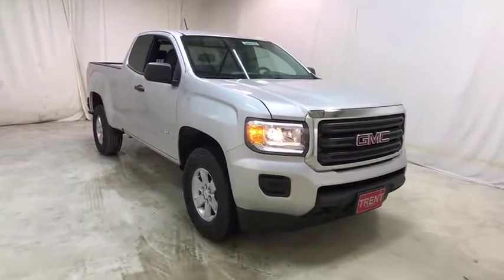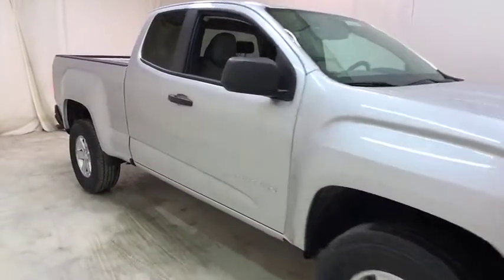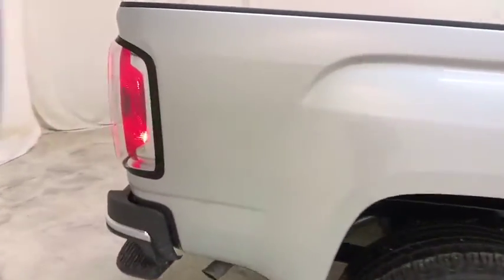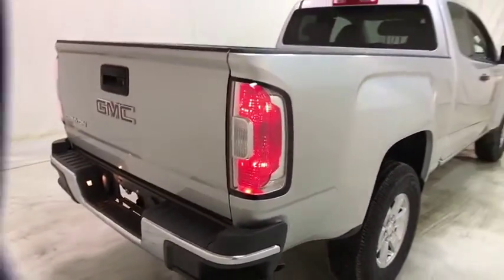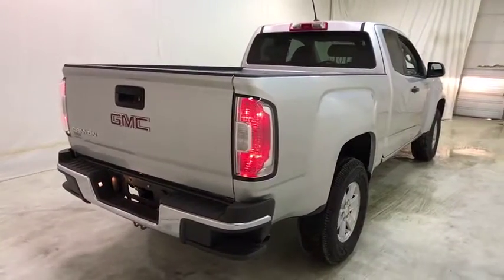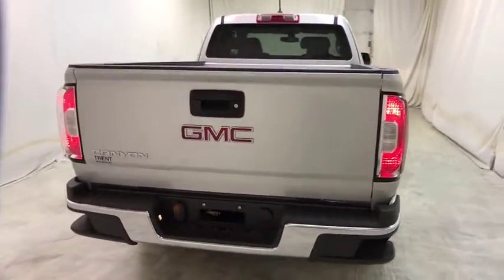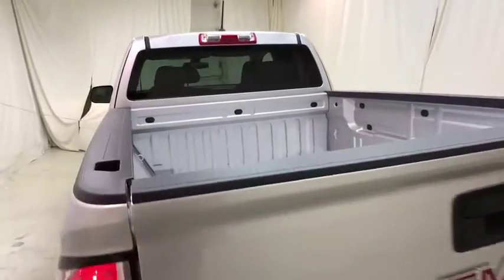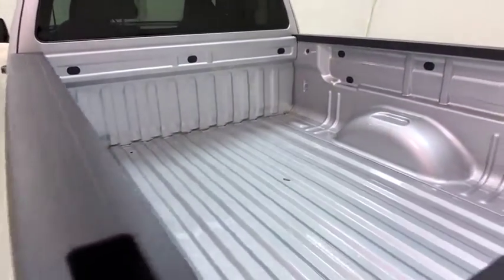2019 GMC Canyon Jacksonville, Greenville, New Port, Morehead City, Wilmington, NC GN5068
Quicksilver Metallic New 2019 GMC Canyon available in New Bern, North Carolina at Trent Cadillac Buick GMC. Servicing the Jacksonville, Greenville, New Port, Morehead City, Wilmington, NC area.